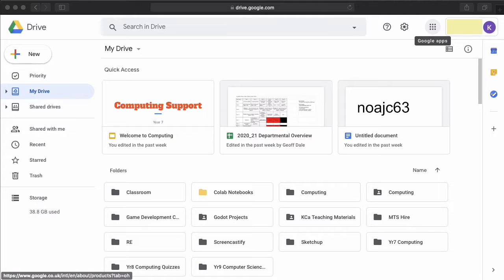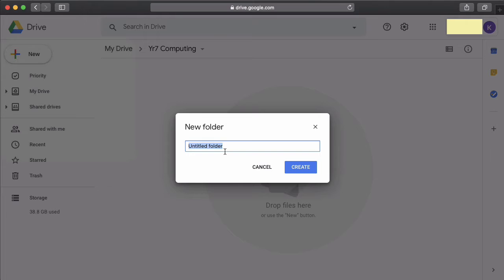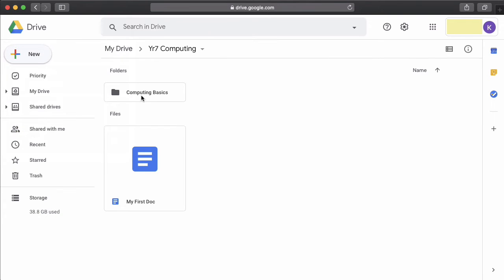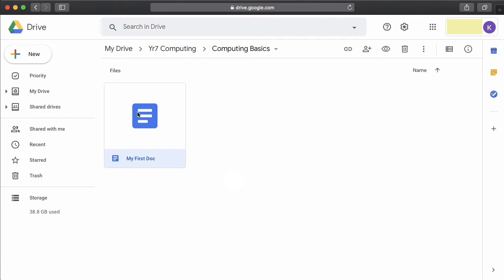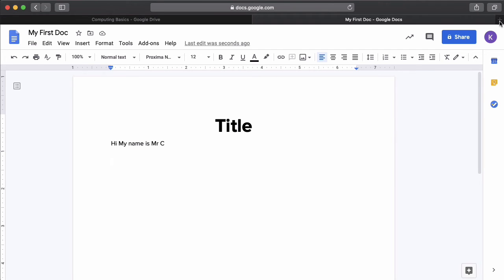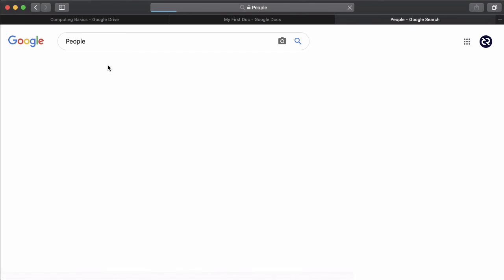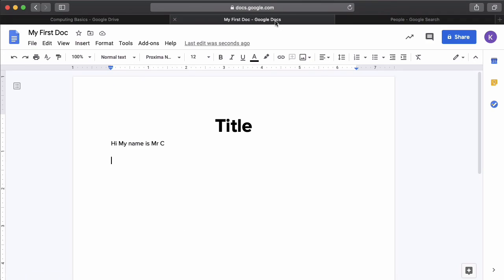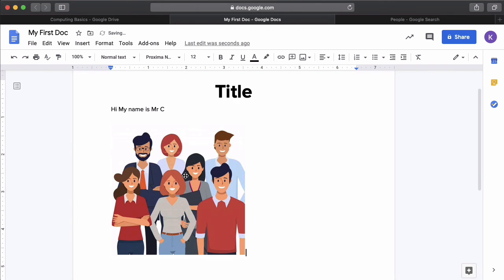Creating a Google Doc - Digital Student Online School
Creating a Google Doc